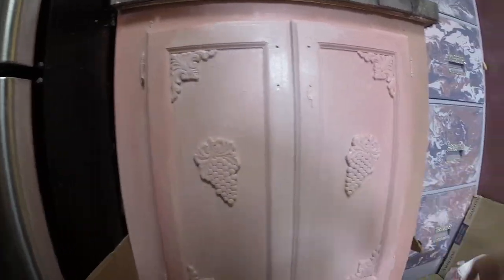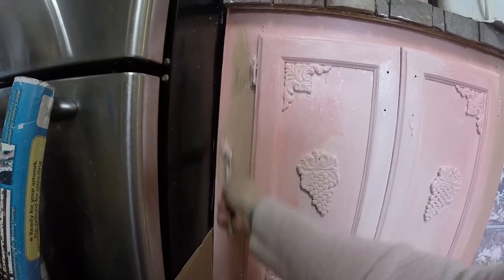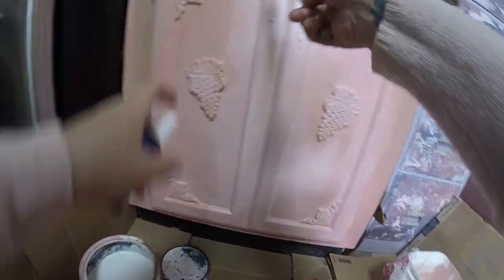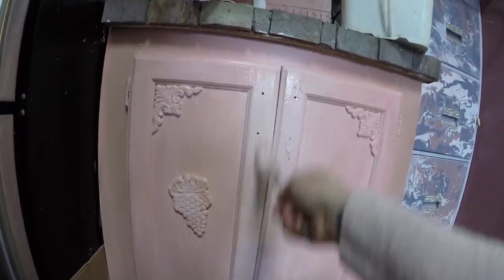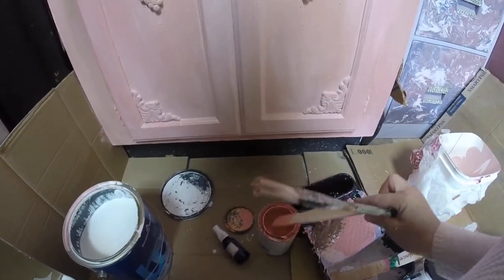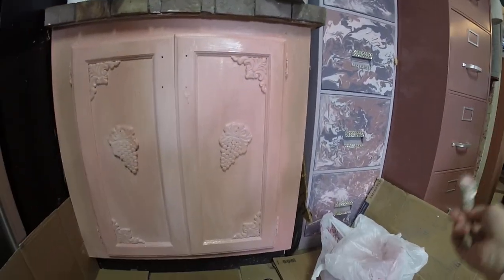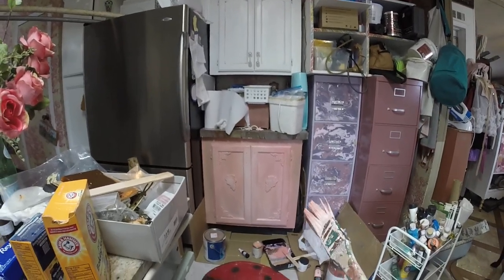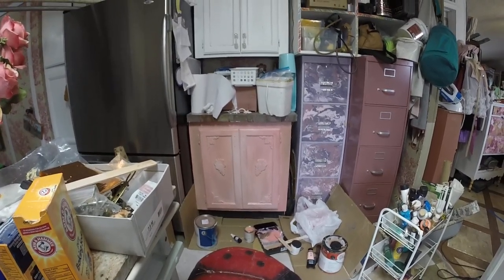How I do a yummy french chippy antique paint finish PT DEUX GOPR1073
SALUT LES AMIS
BON JURE MONA MI HAY TOUT LE MONDE ! Je m'ennuie de ma cuisine, alors je peins les armoires inférieures. ROSE FRANÇAIS CHIPPY! J'AI GLACÉ DU MARRON ET DE L'OR HORS CAMÉRA. CELA ME RAPPELLE DES CERISES ENROBÉES DE CHOCOLAT saupoudrées d'OR MIAM !

  You can help me to afford a new roof and get an awesome cooL t shirt in return, just go to the link below and support us all on this channel by buying a cooL T shirt, or share, like and subscribe!

COOL T'S LINKs

IF YOU LIKE THIS PAINTING I HAVE DESIGNED SOME NOTE CARDS & other goodies  ON ZAZZLE (links here)the top link is entire collection

buy my best selling horse journal and stickers here
HORSE JOURNAL

ALL THE JOURNAL STICKERS & OTHER GOODIES HERE IN MY SHOP "THISTLEBROOK"

INTERESTING STUFF YOU MUST WATCH (SHARE MY VIDEOS)